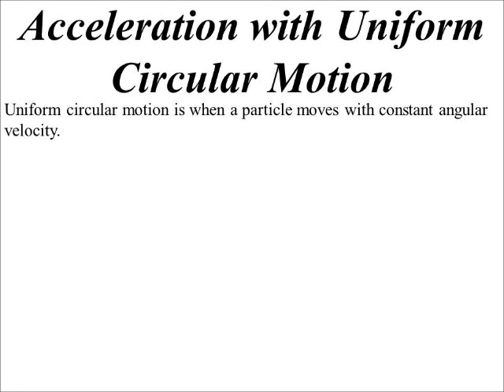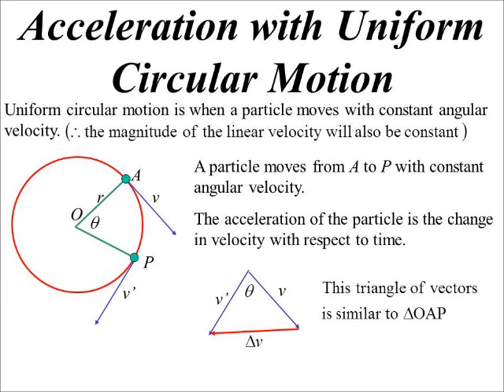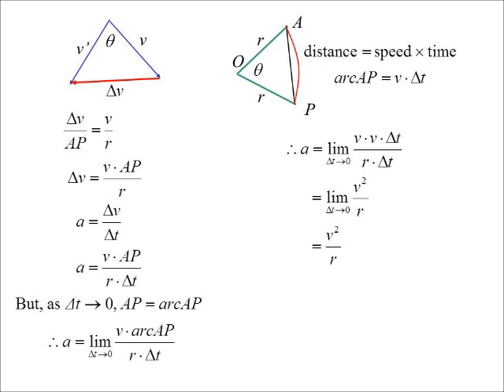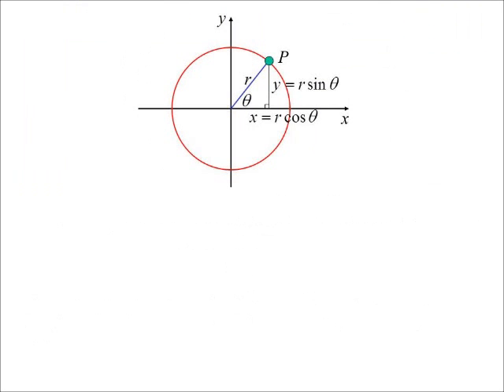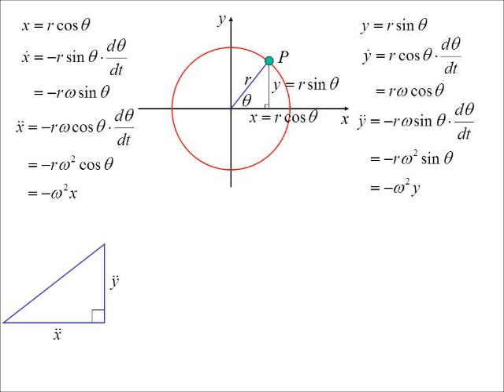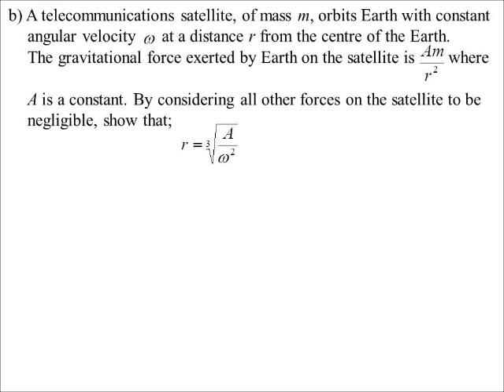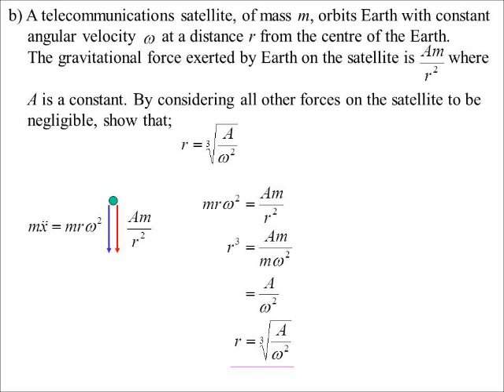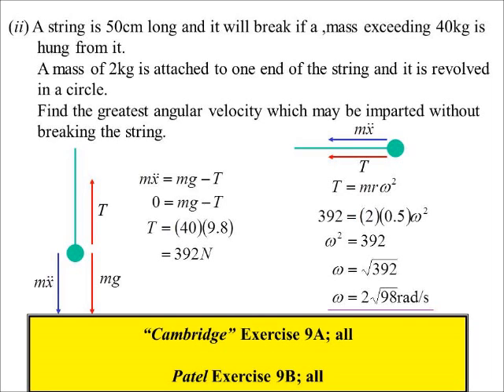12X2 T06 04 uniform circular motion 2017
Investigating the forces involved in circular motion